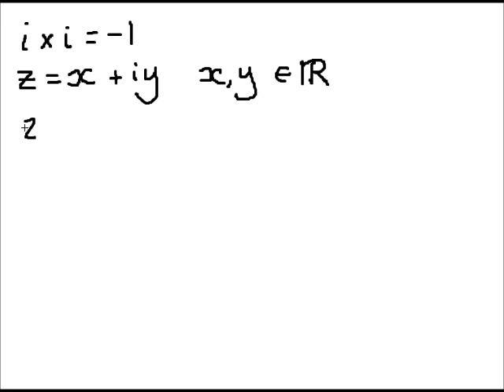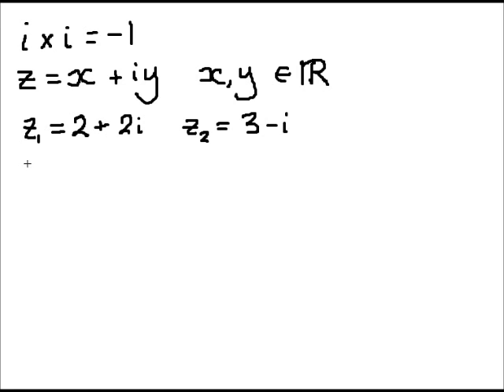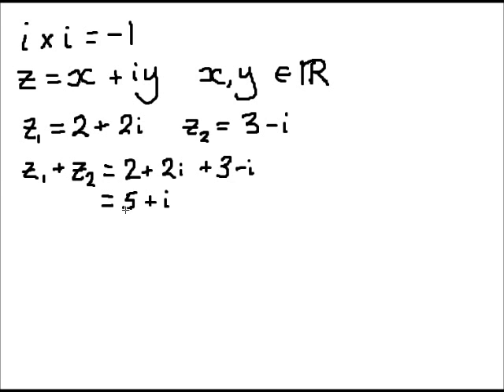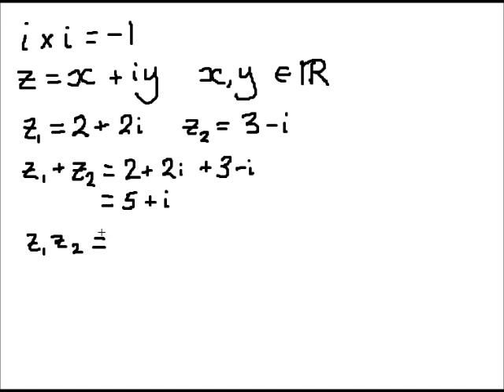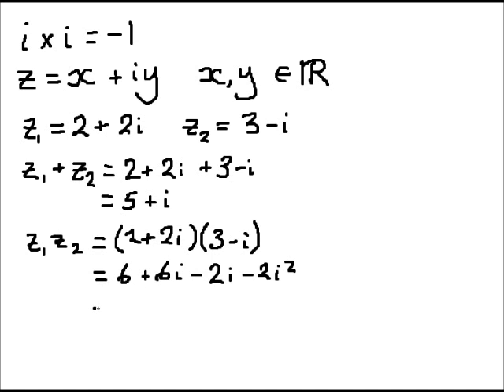Complex Numbers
A very brief introduction to Complex Numbers